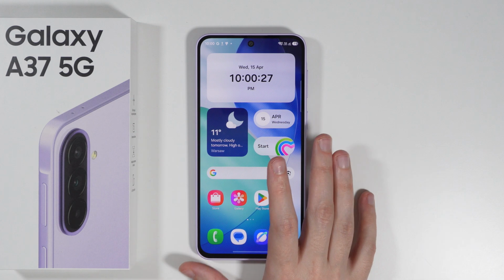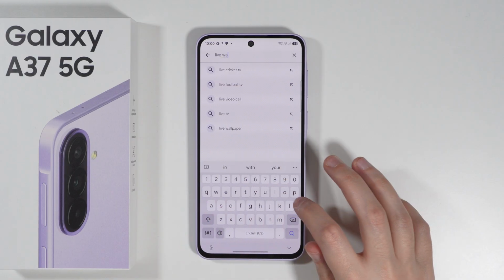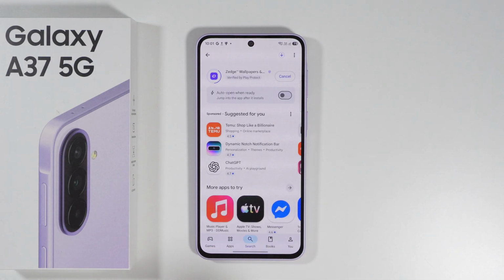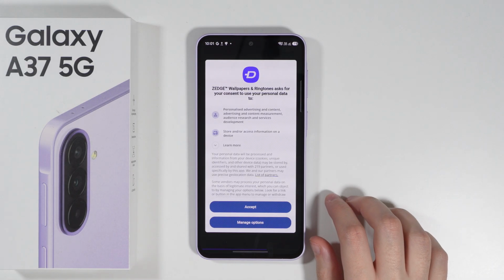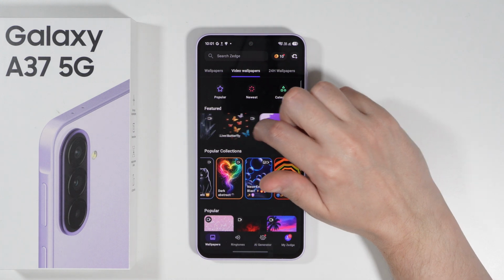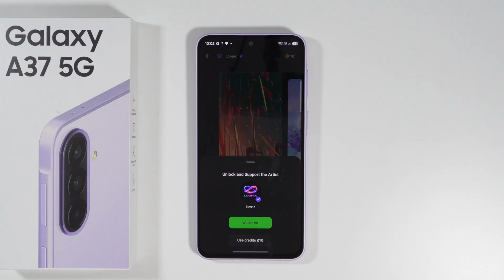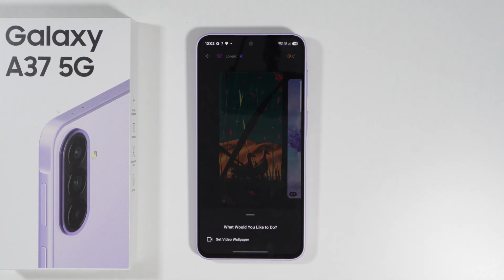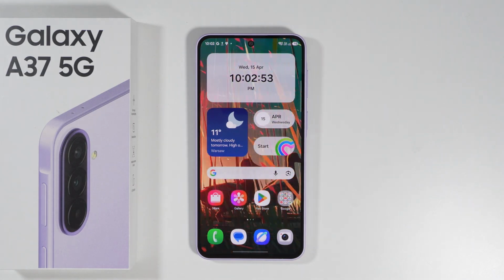Samsung Galaxy A37: How to Get Live Wallpapers (Free Animated Wallpapers)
In this video, I'll show you how to get live wallpapers on your Samsung Galaxy A37 for free. You'll learn the best apps and methods to easily download and set up animated wallpapers that bring your home screen to life. Follow these simple steps to customize your Galaxy A37 with stunning visuals and make your device truly unique.